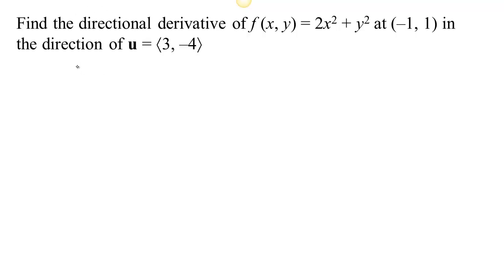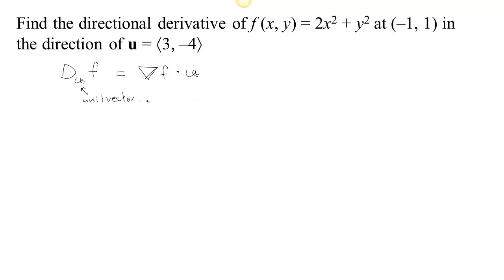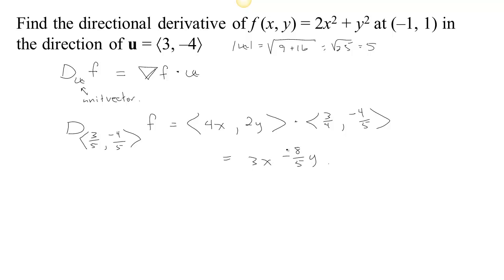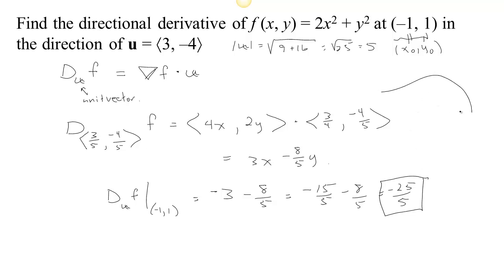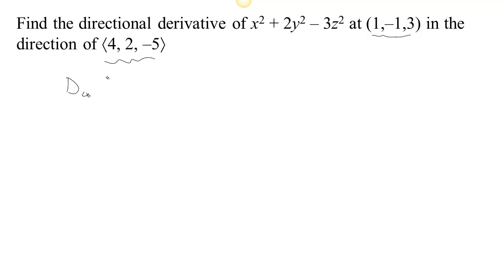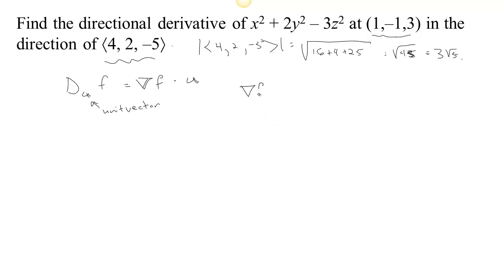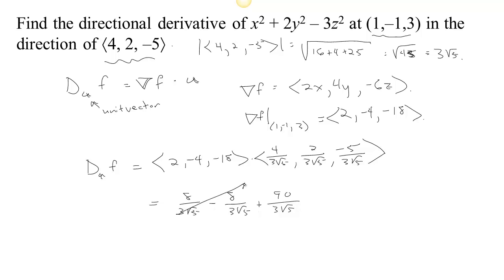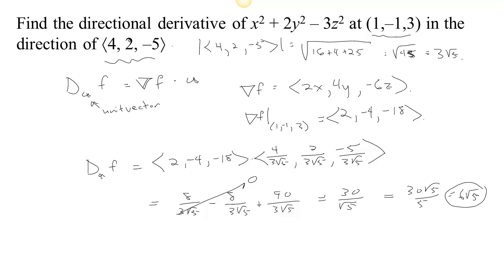Directional Derivative Examples